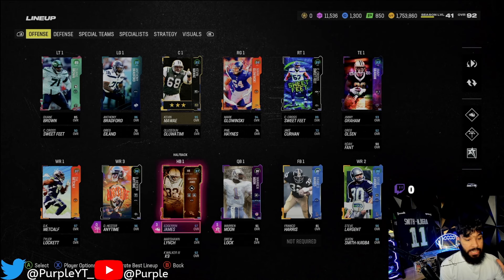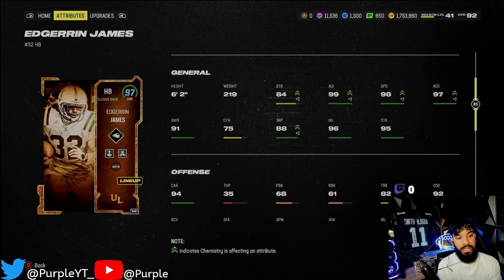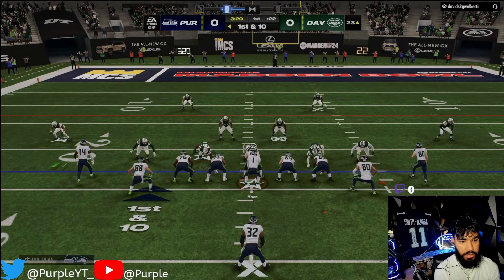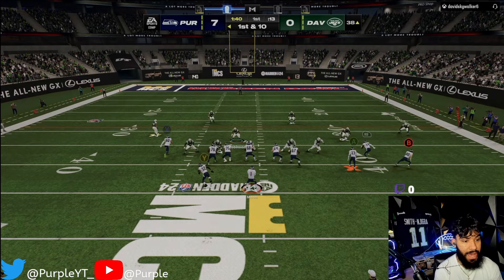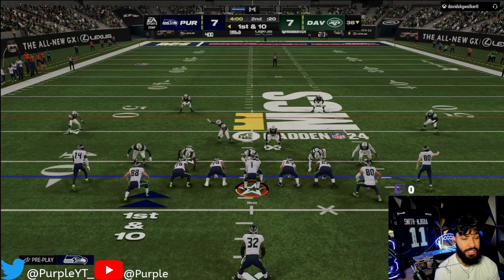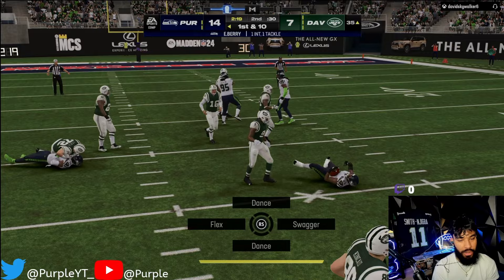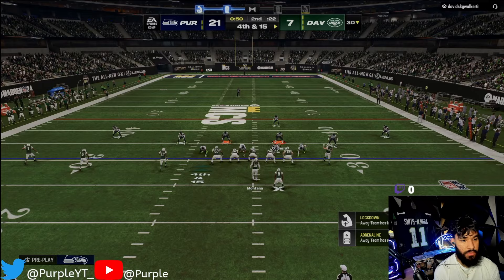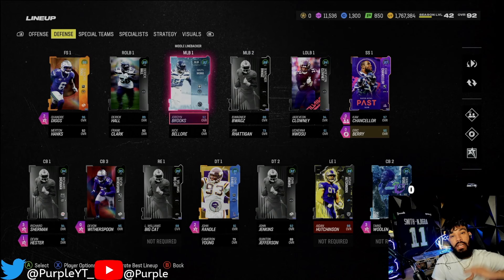98 SPEED EDGERRIN JAMES JOINS THE BEST THEME TEAM -Madden 24 Ultimate Team!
Today i will be showing off the Seahawks theme team!
END SONG BY-   @simplyyn8

madden,PURPLE,mut 24,madden 24 ultimate team PURPLE,madden 24 pack opening,madden 24 ultimate team packs,madden 24 ultimate team,FREE UL CHAMPION! 97 OVERALL ULTIMATE LEGEND PULL! UL SPECIAL OFFER!,tesla,amazon,madden 24 ultimate legends,madden 24 ultimate legend dan marino,madden 24 ultimate legend cromartie,madden 24 ultimate legend steve smith,madden 24 free ultimate legend,madden 24 special offers,madden 24 97 overall pull,madden 24 ultimate legend special offer